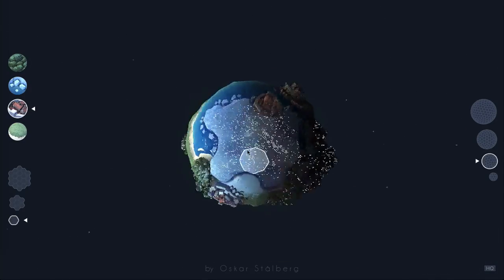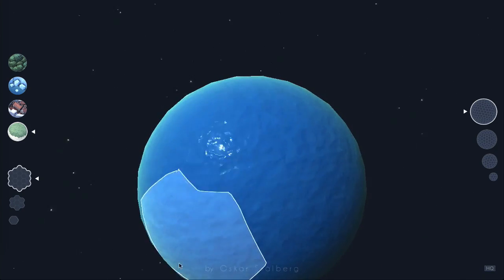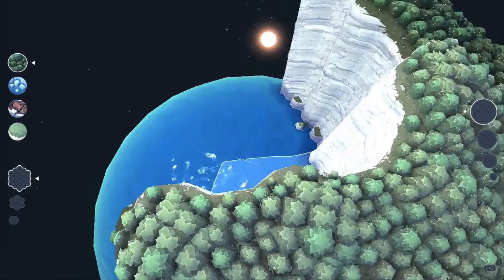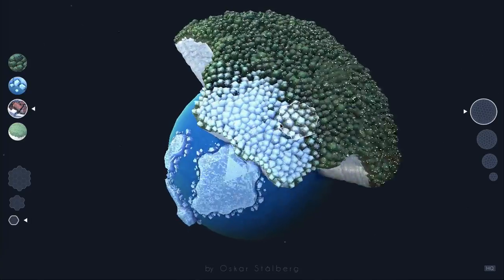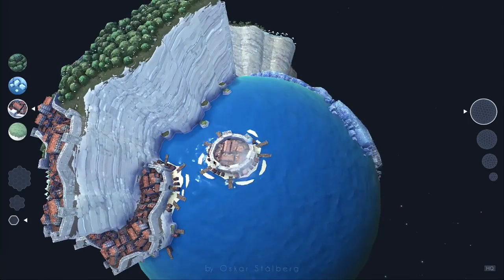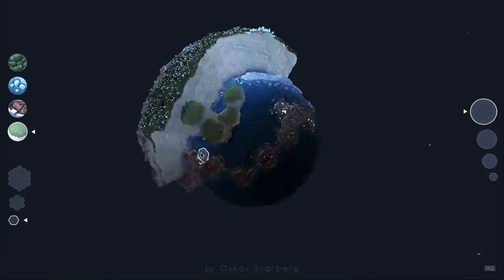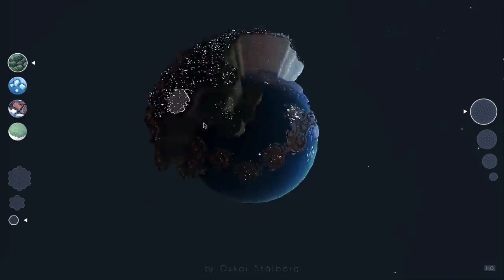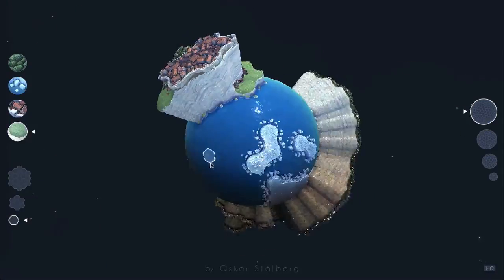Indie Games|||Oskar Stalberg|||Planet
Wow! Such an awesome game!! I was not expecting it!!